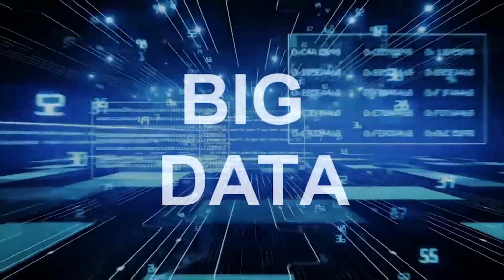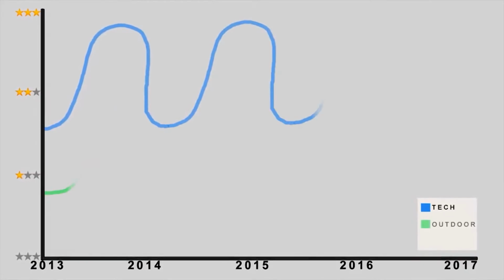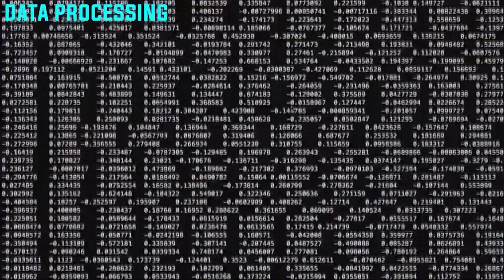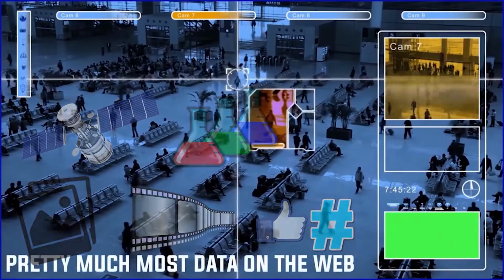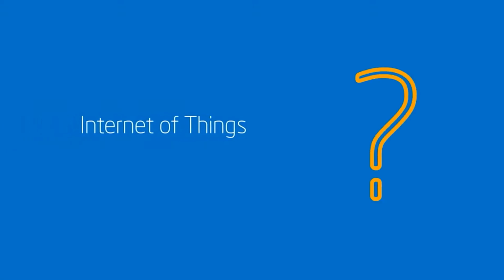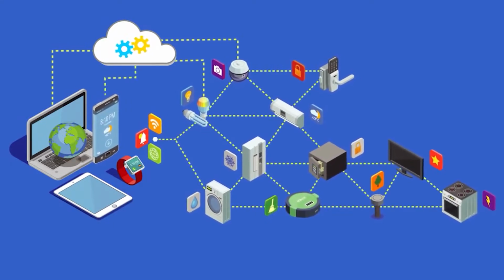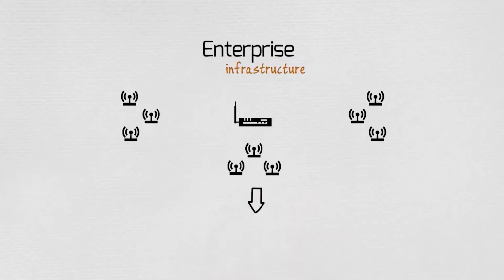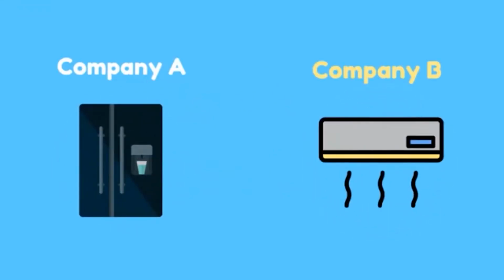TOP 5 TECH in 21st Century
Final Group Project ( Vid 2 )
UHMT1012-6
Group Members :
Abdul Qayyum Bin Abd Ghani
Muhammad Afif bin Rozlan
Muhammad Zulkarnain bin Bahari
Umar Zaki bin Zailani

Timestamps in case you want to skip or hate someone or nak stalk certain people
00:38 Afif Rozlan ( Big Data )
03:07 Afif Rozlan ( Internet of things )
05:29 Abdul Qayyum ( CyberSecurity )
06:42 Zulkarnain ( Robot )
09:35 UZ  ( Robot )